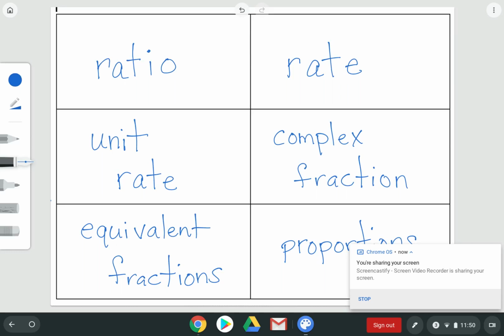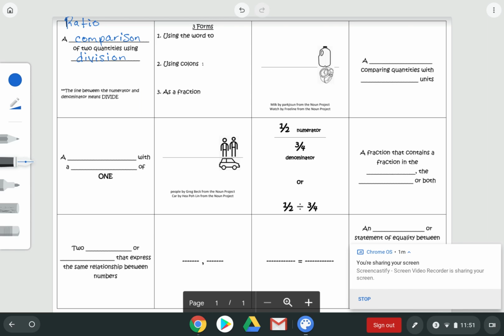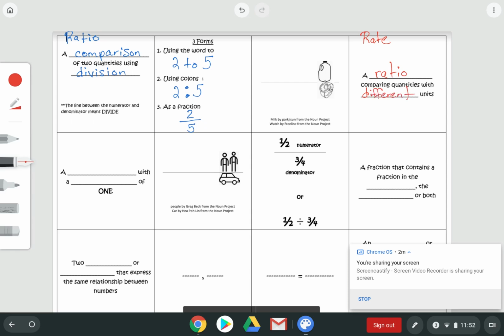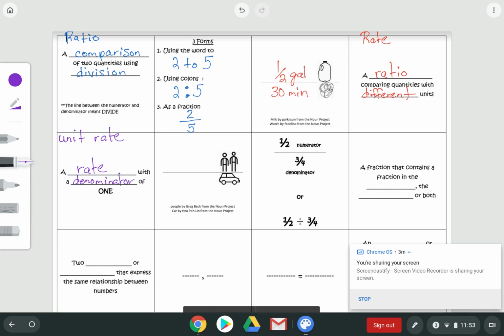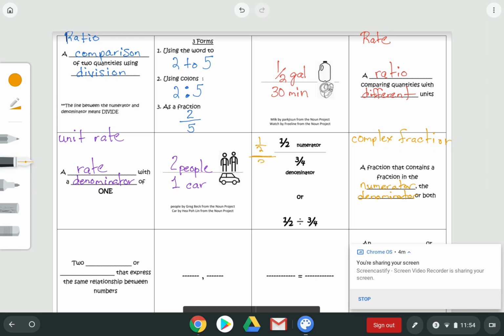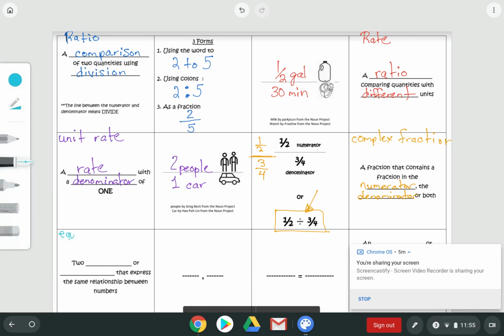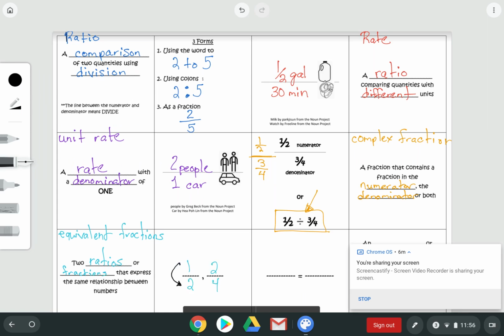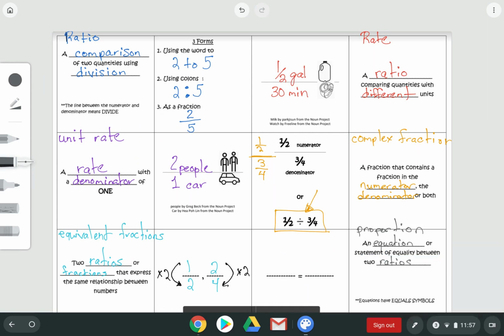1.0: Proportional Reason Vocab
Foldable of proportional reasoning vocabulary for interactive notebook